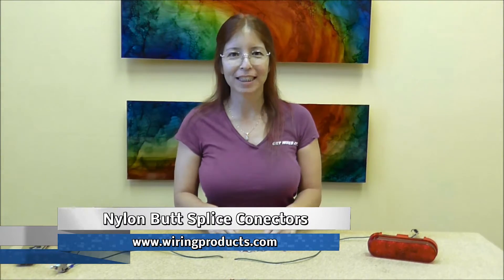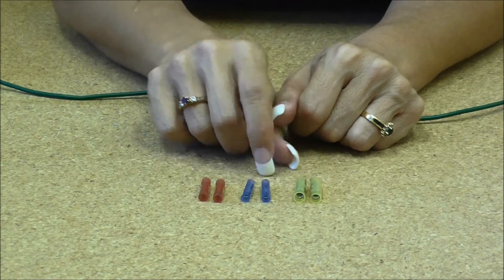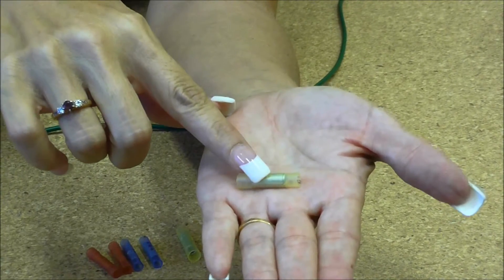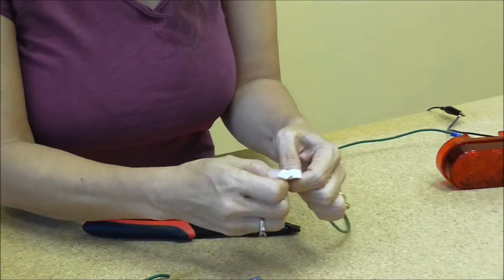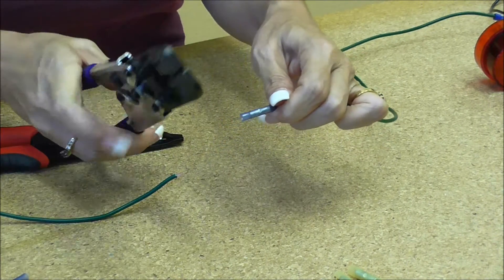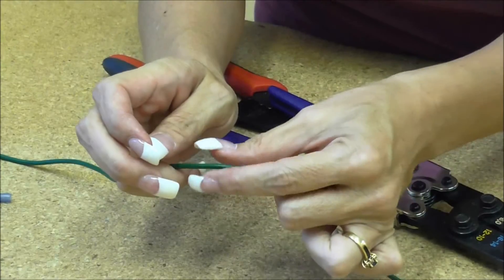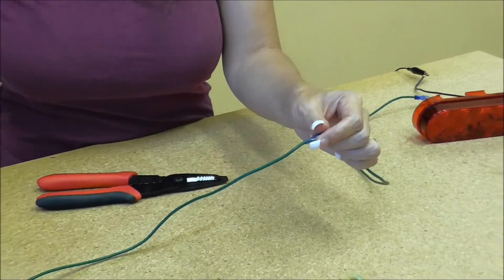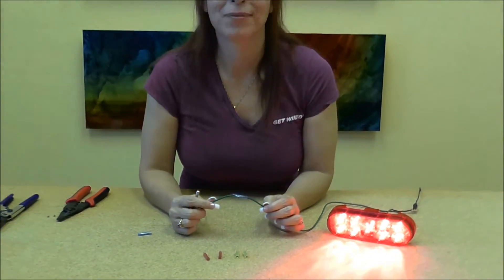Nylon Insulated Butt Splice Connectors for automotive use Wiring Products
How to splice your wire to replace, repair or extend it using a nylon insulated butt splice. for more information on this products and many others for the automotive electrical part of your project.